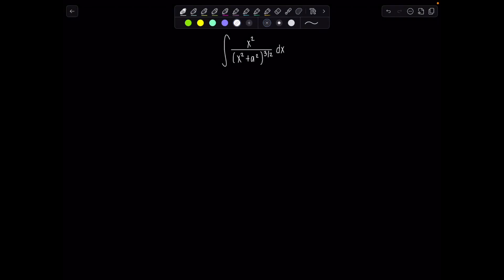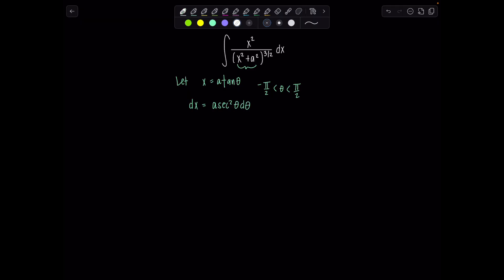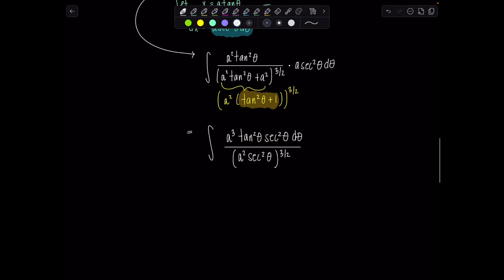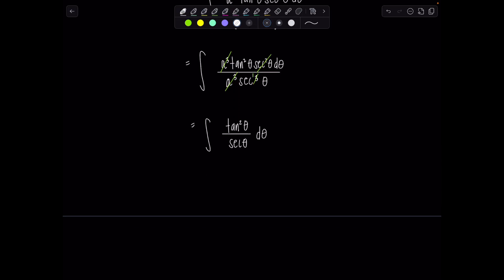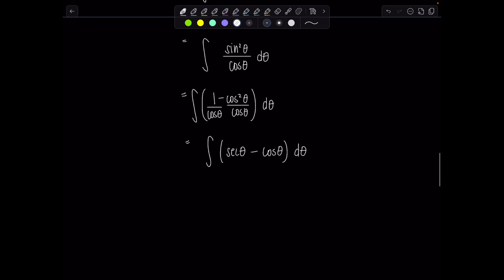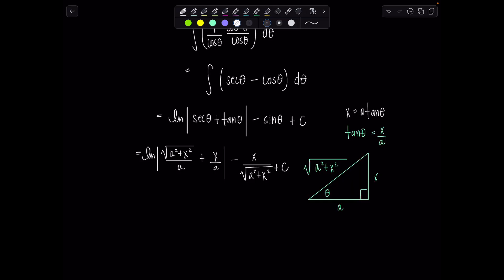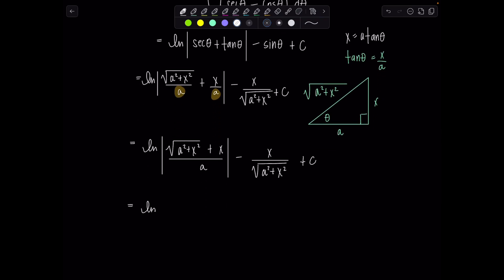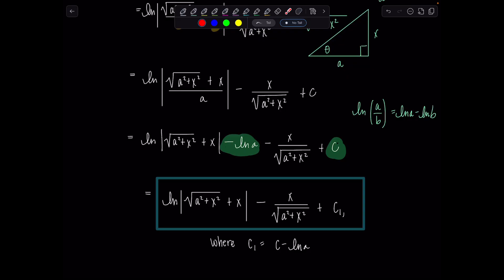Integral of the Day 7.22.25 | Classic Trig Sub in Action! | Math with Professor V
Here is your latest "Integral of the Day"! I found it in an old Calculus textbook I used to teach from years ago, and it's a classic Calc 2 problem.

xoxo,
Professor V

I'm also an Amazon influencer, so feel free to support and shop: